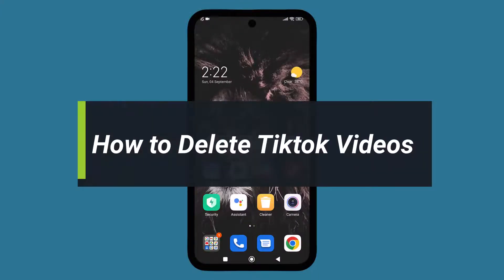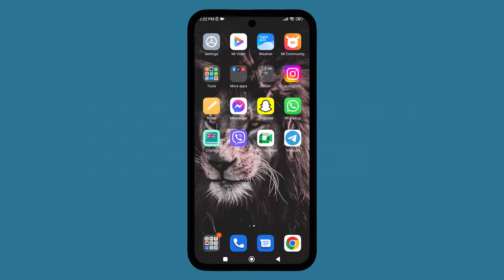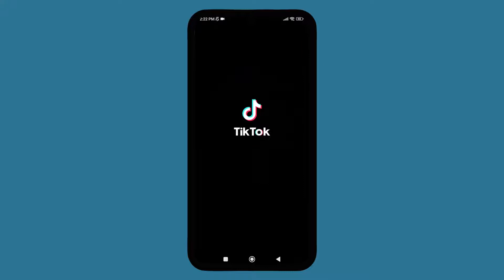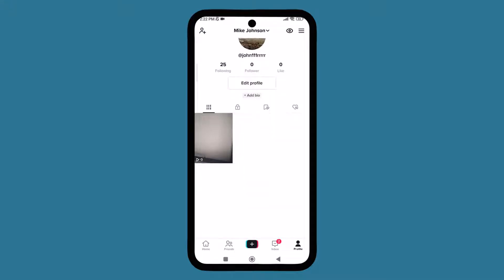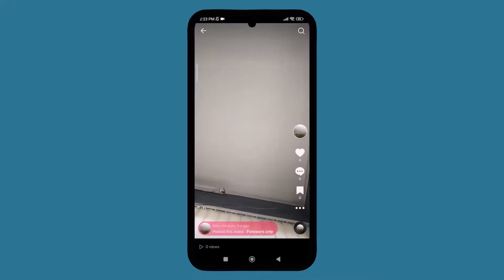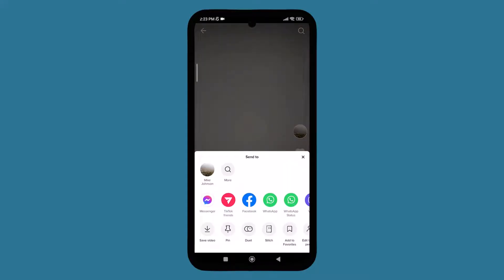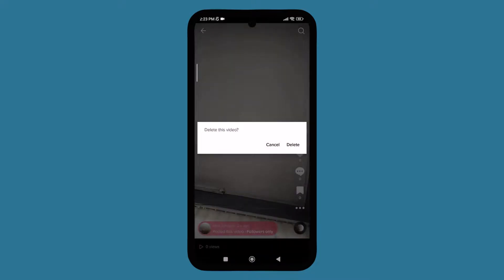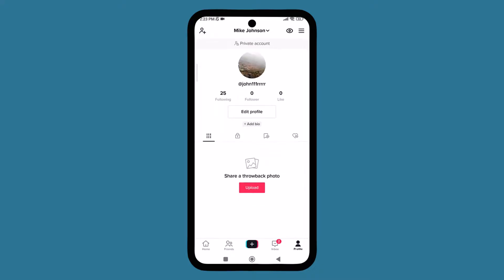How to Delete TikTok Videos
In this video I will guide you in step by step process on how to delete Tiktok videos.

STEPS REGARDING :
1. Open the Tiktok App
2. Tap on the profile
3. Select the video
4. Long press the video
5. Tap on delete

0:00 Introduction
0:14 How to Delete Tiktok Videos
0:54 Outro